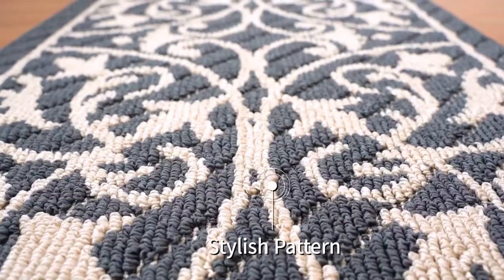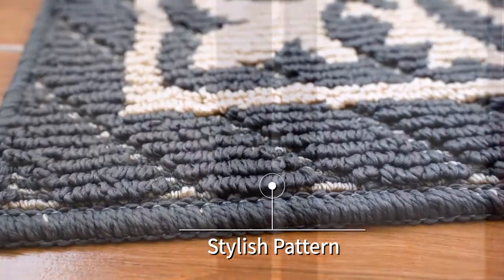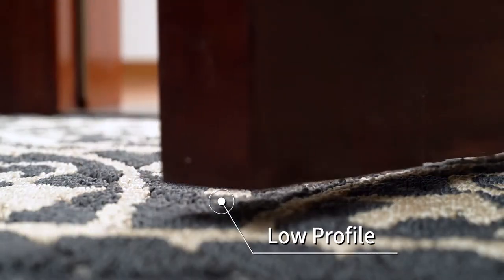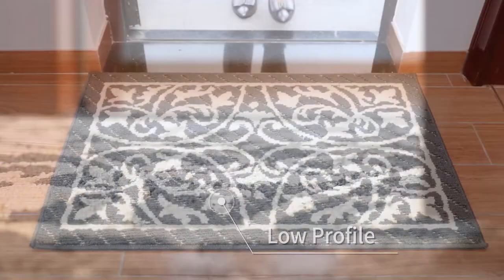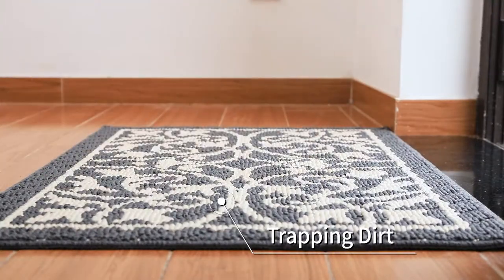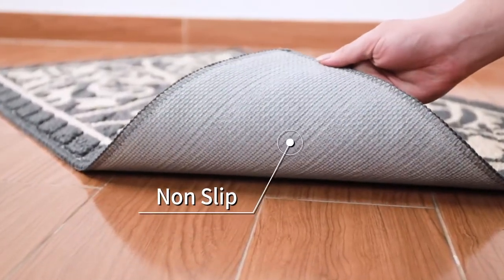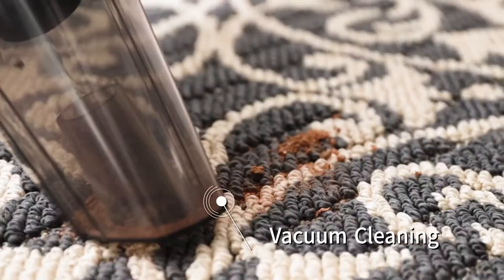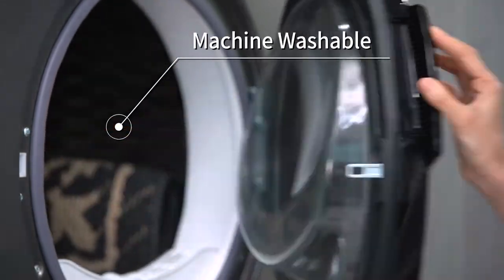Amazon com DEXI Door Mat/ make door mat with cricut/ how to make a front door mat with cricut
Price: $44.99

DEXI Door Mat Entry Indoor Floor Mats Inside Doormat Front Entrance Rug Machine Washable,31.5"x47”, Dark Gray
Size 31.5"x47"
Color 01-dimgray
Pattern Geometric
Shape Rectangular
Brand DEXI
• SIMPLE ELEGANT DESIGN-The geometric design will compliment most house decors and this mat will work inside or outside for your home.
• GRAB MOISTURE AND DIRT-The indoor outdoor mat takes dirt and moisture from shoes.It will help hide dirt and grime when walking into entryway from outside.
• SLIP-RESISTANT BACKING-Backing materila is certified slip-resistant,it keeps the mat from slippng as you walk on it.
• VERSATILE USE-This stylish doormat is suitable for both indoor and outdoor use.You can protect your floors from dirt,mud,and water by placing this mat where you need.
• EASY TO CLEAN-Easy to vacuum or shake clean and it gets clean,it can be machine washing,too.

Key word:- Amazon com DEXI Door Mat/ make door mat with cricut/ how to make a front door mat with cricut/ diy door mat